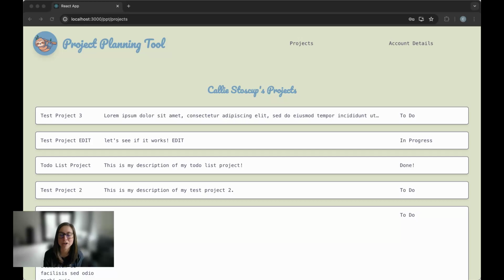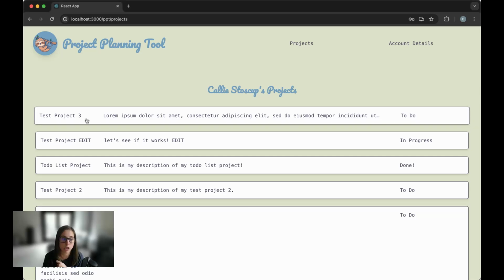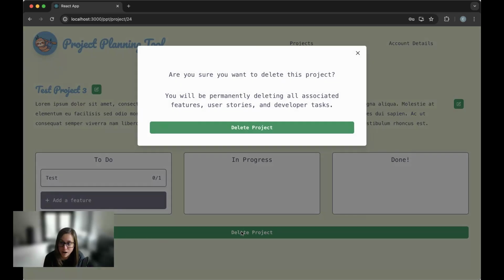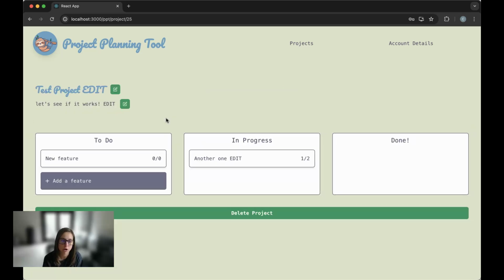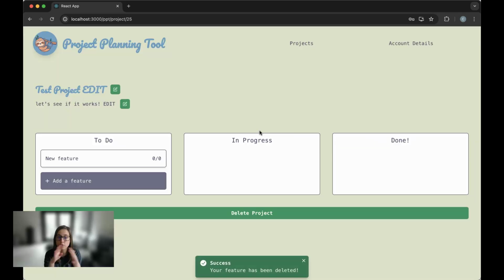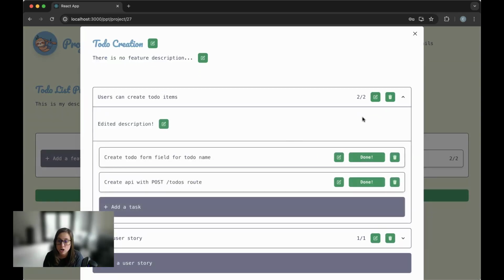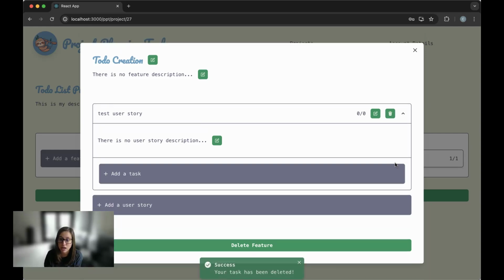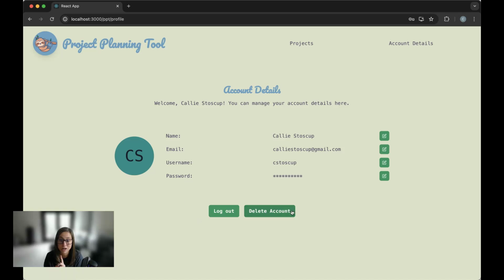Fullstack Portfolio Project: Delete Project Workflow Overview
Feature five of the project planning tool involves adding delete functionality for projects, features, user stories, and tasks. Below are the key requirements for this feature:

- Users can delete their projects
- Users can delete their features
- Users can delete their user stories
- Users can delete their tasks